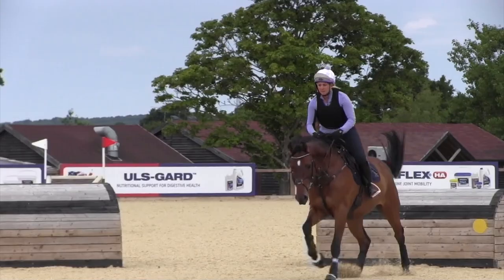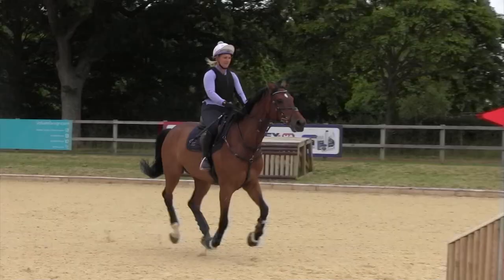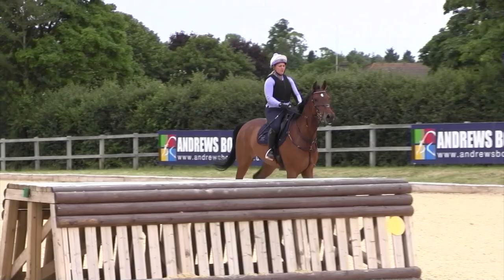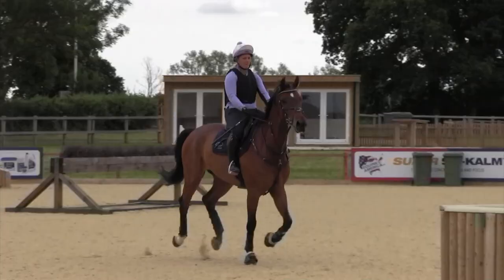Gemma Tattersall's Arena Eventing tips! | PONY magazine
Always wanted to give Arena Eventing a go? Check out Gemma Tattersall's expert advice!

For more top riding advice for you and your pony, head